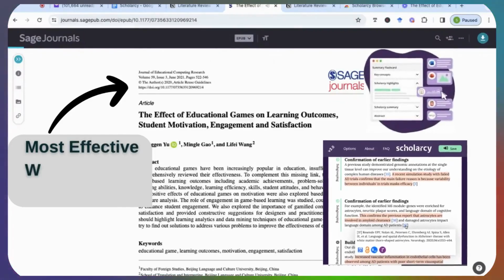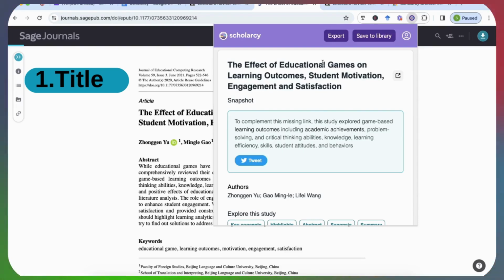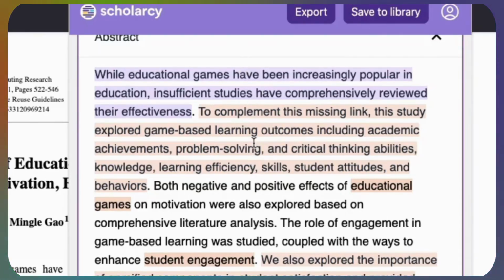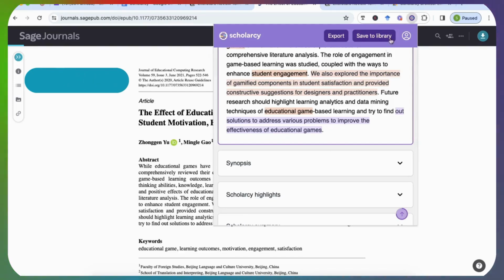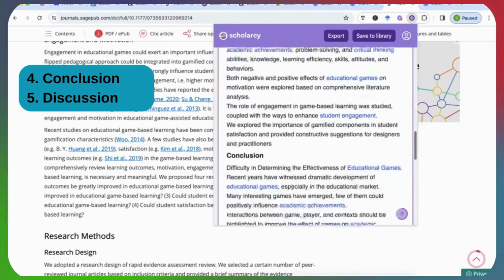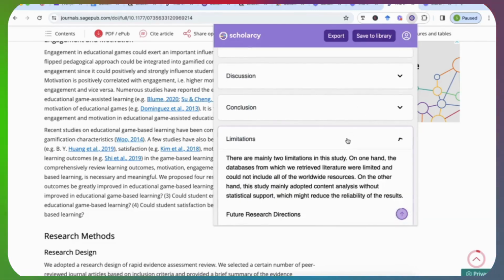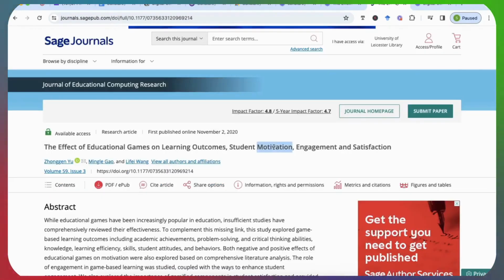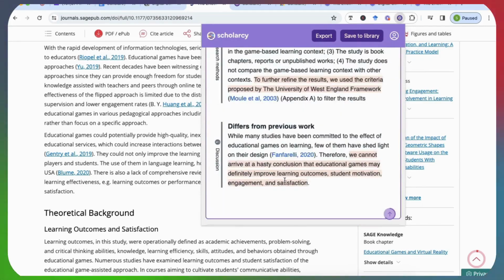How To Read A Research Paper Fast With Ai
Do you want to get better at reading academic and research papers?
Do you want to read them quickly and efficiently and know what to look out for?

Then this video is for you. In this video, we look at the key areas that you need to focus on when reading research papers and we do so with the help of a great AI tool called Scholarcy.